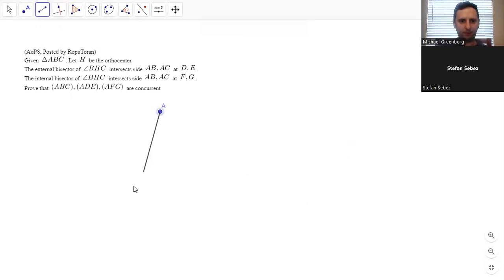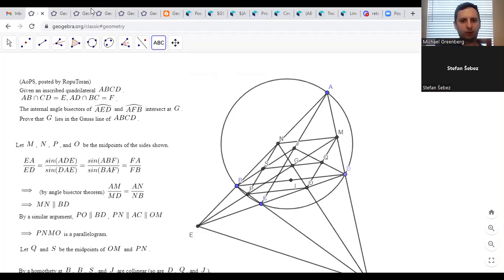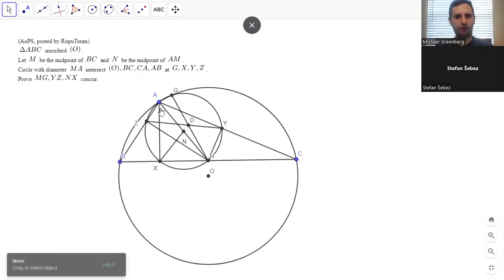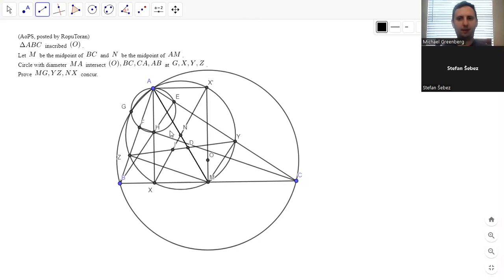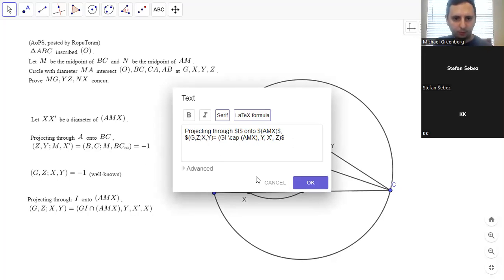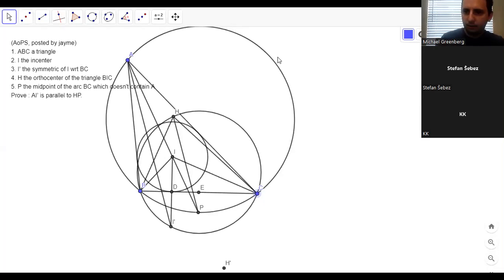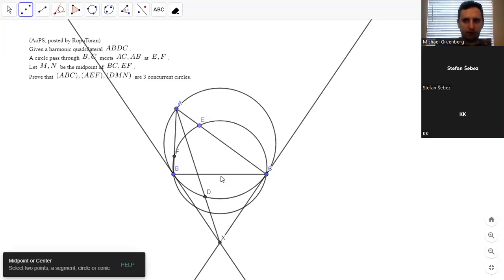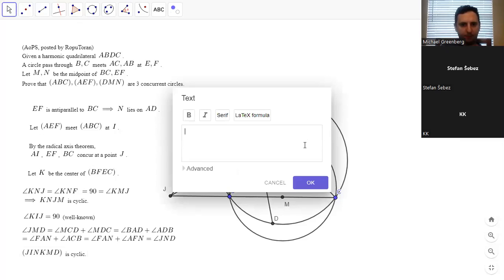LIVESTREAM GEO 80B: Four Easier Problems - One Used a Lot of Projective Geo!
In the second half of this session, we solved four more problems posted on the Art of Problem Solving Forum by various users. I liked the solution to the second problem because it used a fact that I recently used to solve an IMO Shortlist problem - which is that you can project four points on a circle through a point not on the circle (back onto the circle), and the cross ratio remains the same! The other problems were a nice break from the two very difficult initial problems.